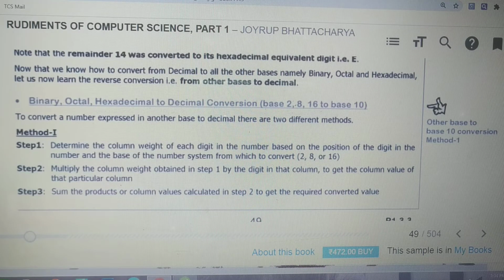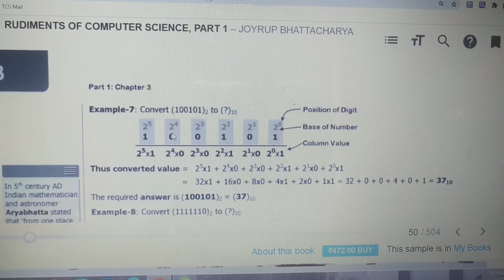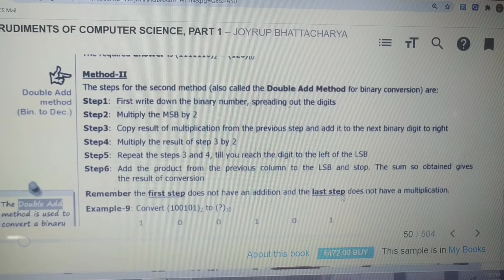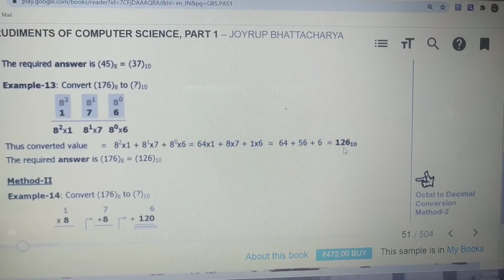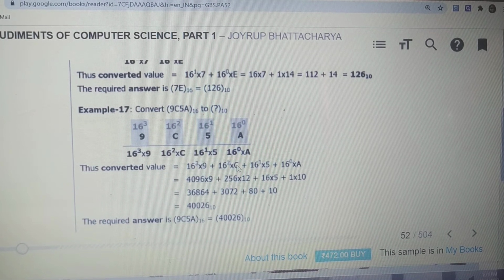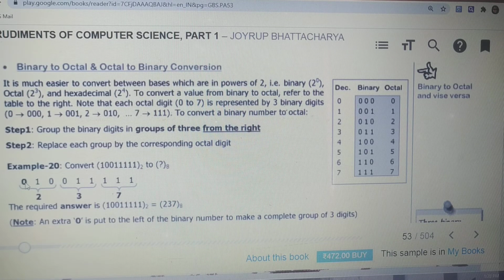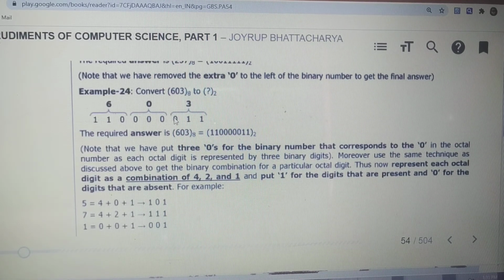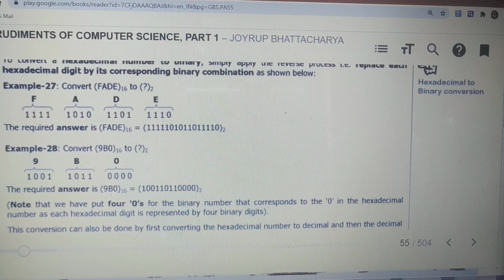Class 11 Computer App & Sc (Ch- 3 Data Representation) Part 2